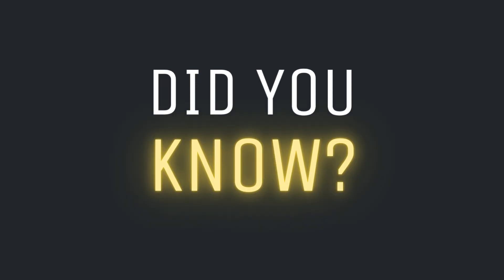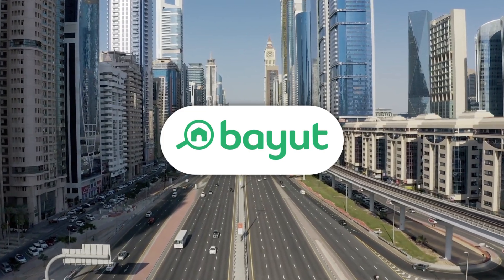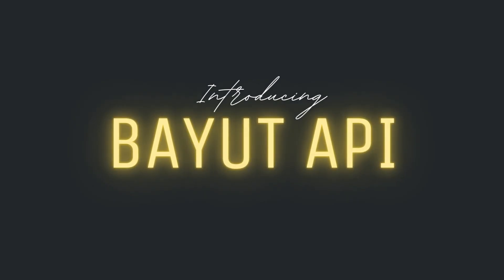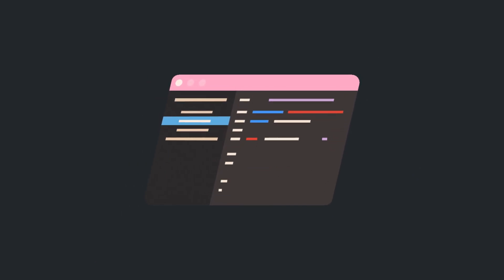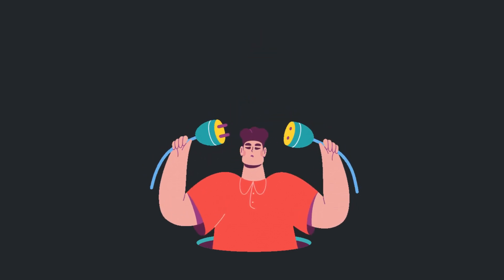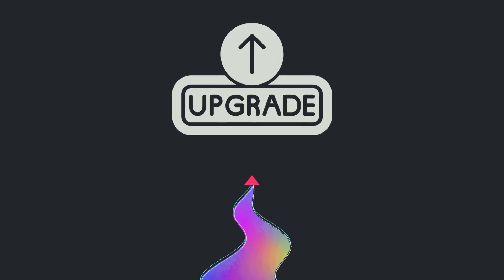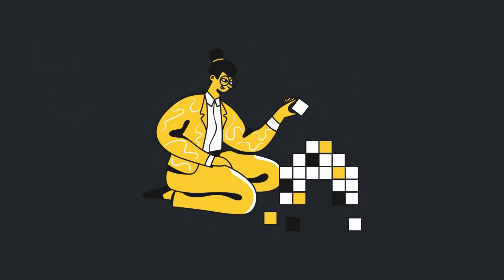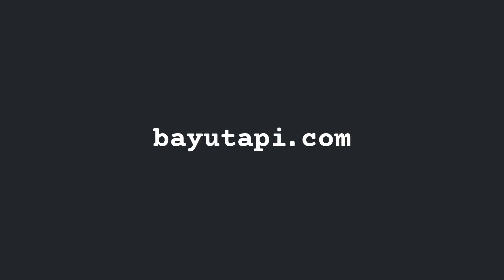What is Bayut API | UAE Real Estate Property Finder API | Web Scraper Alternative | Introduction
Bayut API helps developers get clean and reliable data from "bayut.com", instantly.

Access UAE real estate properties, agencies, agents, developers and transactions (in Dubai) with our powerful and flexible endpoints.

Say goodbye to unreliable web scrapers and broken workflows.

Future-proof your development with our stable, well-documented API. Save hundreds of hours of development time and ongoing maintenance.

Whether you're building real estate platforms, analytics dashboards, or automation tools, the Bayut API makes it simple and scalable.